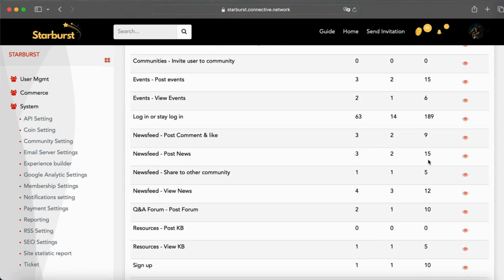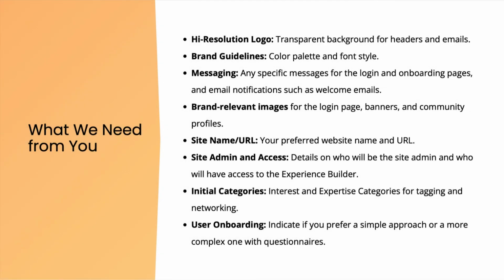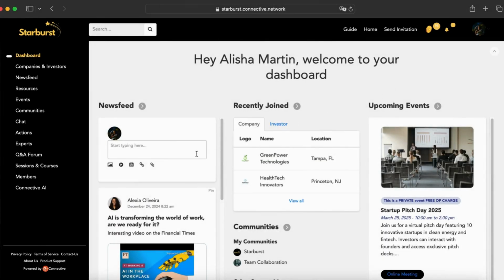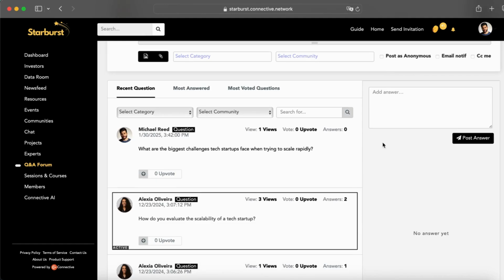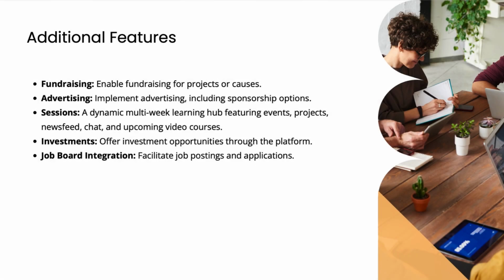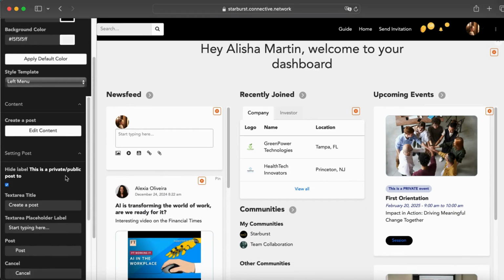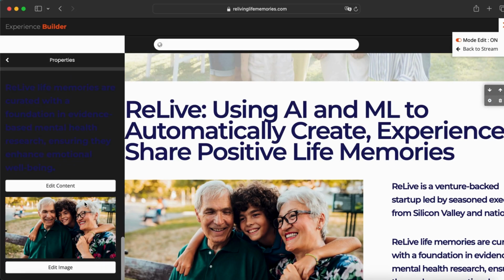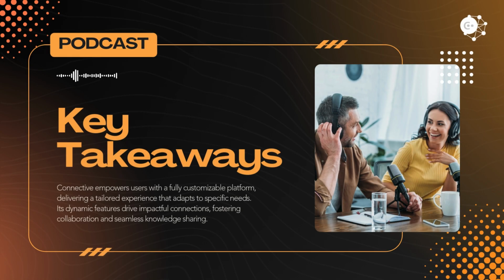A Deep Dive into Connective Network | NotebookLM Podcast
A deep dive into Connective’s service, features, and customization abilities—exploring how the platform empowers businesses with tailored solutions, seamless integrations, and tools to foster meaningful connections.